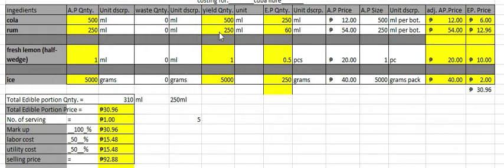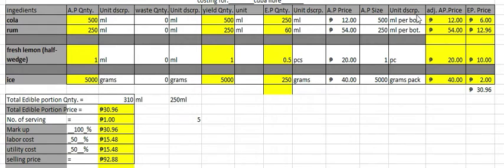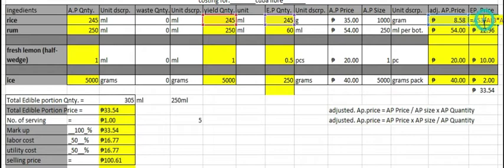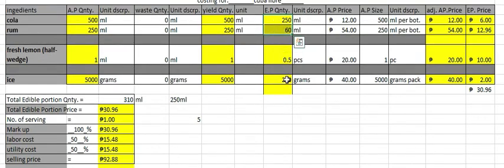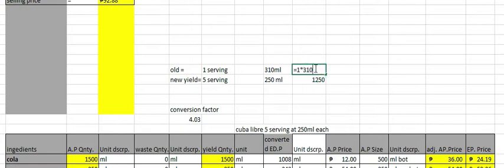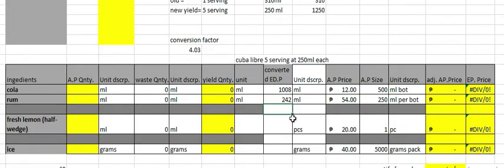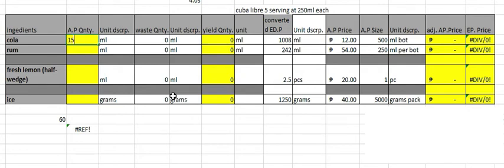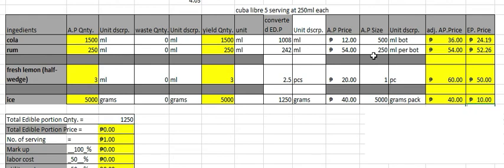Recipe quantification / Recipe adjustment (Food and Beverage Costing)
Sorry for inconvenience.. please DO NOT USE these formula (ADJ=AP Price x AP Size ÷ AP Qnty; and EP Price=ADJ Price x Yield ÷ EP Qnty) to get your adj. Ap price and ed. Portion price. This is only applicable for other problem/case.

Please use only these formula; EP PRICE = ADJ Price ÷ Yield x EP Qnty; and ADJ= AP Price ÷ AP Size x AP Qnty.